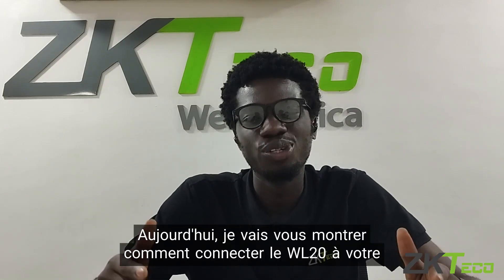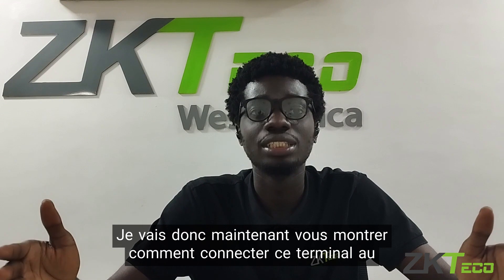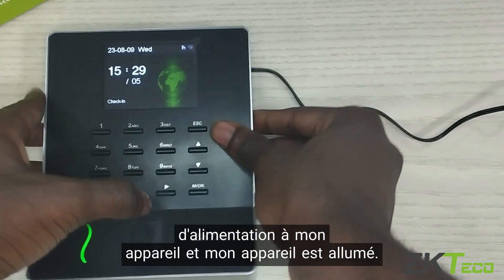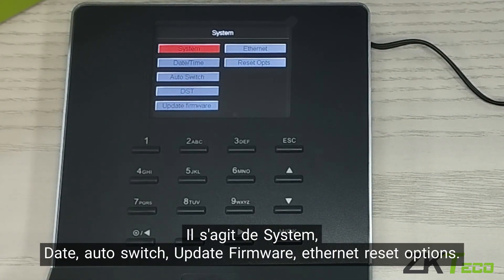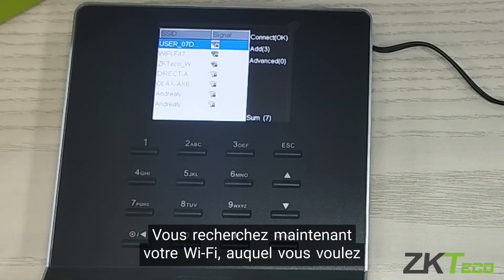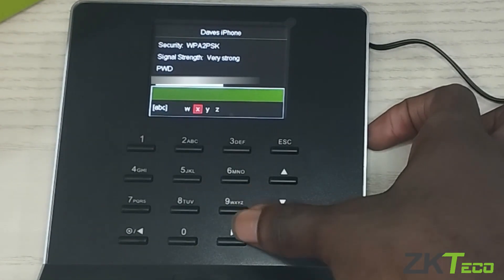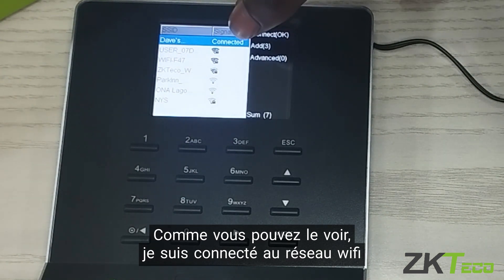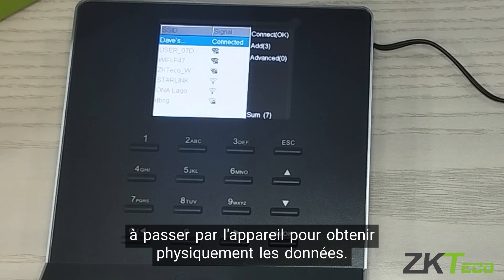How to Connect ZKTeco Legend Time Attendance Devices to Wi-Fi (WL20)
WL20 is Fingerprint Time & Attendance Terminal with Wi-Fi module. With Wi-Fi function, User needn’t wire Ethernet cable, it supports hotspot mode and allow mobile APPs connection and check in/out and download record directly. It’s associated with ZK new fingerprint reader, the operation remains stable under strong light source and high preciseness of verification of wet and rough fingers. It also has elegant design, it will start new stage of time attendance.